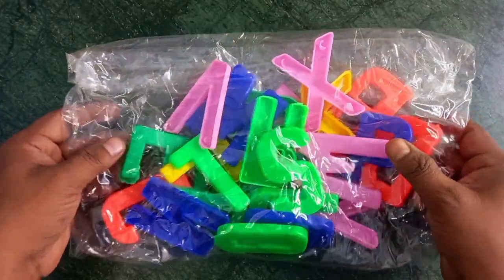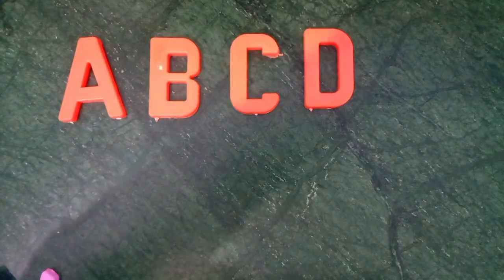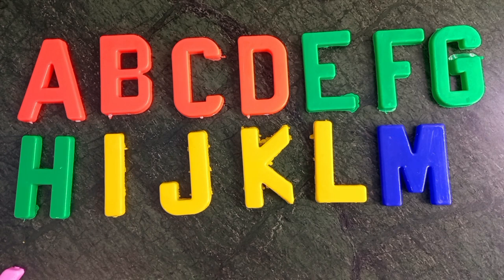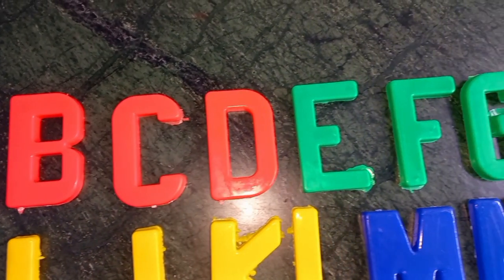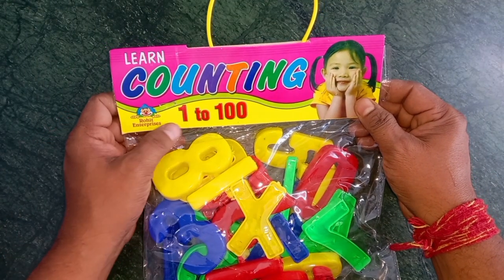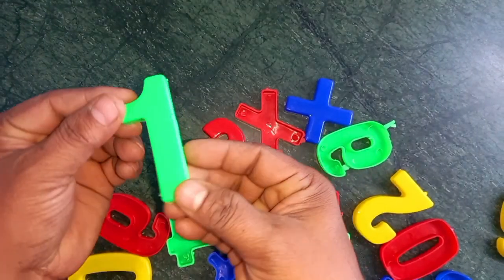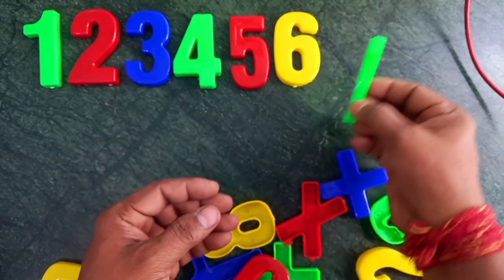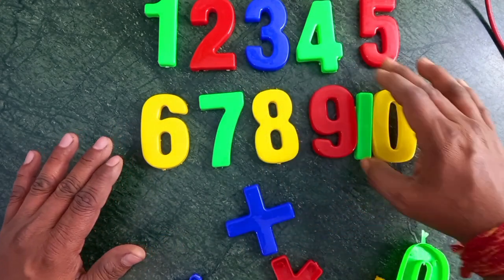Learn to Counting 1 to 100 | 123 numbers | one two three, 1 से 100 तक गिनती, 1 to 100 Counting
1-100 Counting Song In English For Kids - Easy Numbers Song In English For Kids

1. Calling a member of a family or a friend using a mobile phone.
2. Calculating your daily budget for your food, transportation, and other expenses.
3. Cooking, or anything that involves the idea of proportion and percentage
4. Weighing fruits, vegetables, meat, chicken, and others in the market.
5. Using elevators to go places or floors in the building.
6. Looking at the price of discounted items in a shopping mall.
7.  Looking for the number of people who liked your post on Facebook.
8.  Switching the channels of your favorite TV shows.
9. Telling time you spent on work or school.
10. Computing the interest you gained in your business.

numberscounting numbers1to100 1to100countingA for apple | अ से अनार | abcd | phonics song | a for apple b for ball c for cat | abcd song | abcdeLearn to Counting 1 to 100 | 123 numbers | one two three, 1 से 100 तक गिनती, 1 to 100 CountingBest Learn ABC Puzzle | Preschool Toddler Learning Toy VideoLearn Counting 1- 100 | Easy Numbers Song In English For Kids - Beginners | 1-100 Rhyme